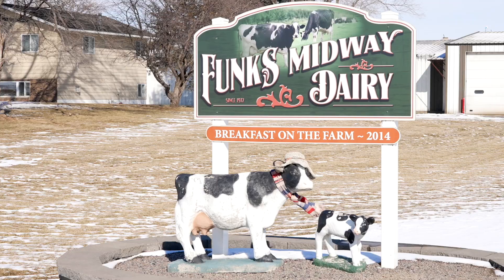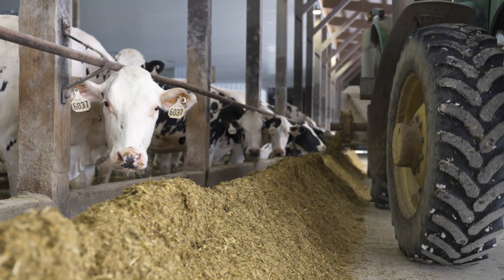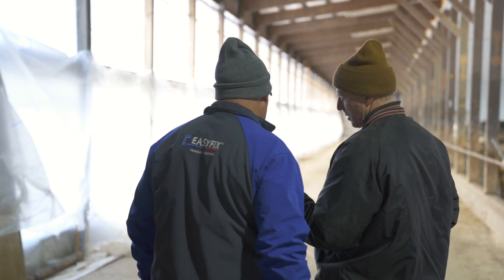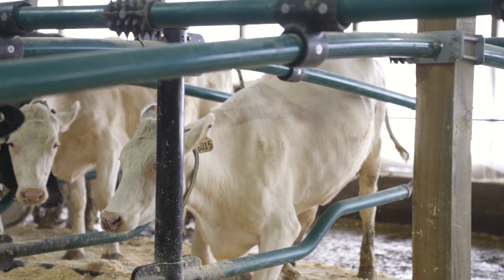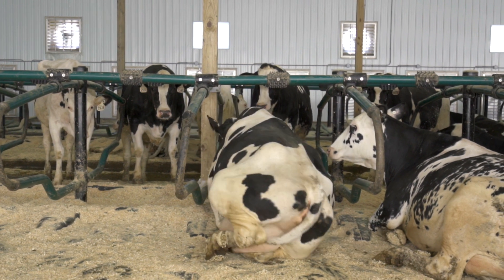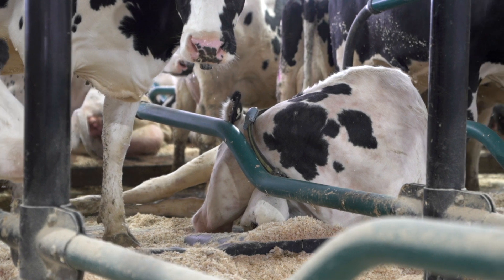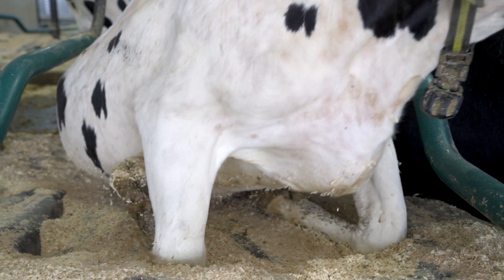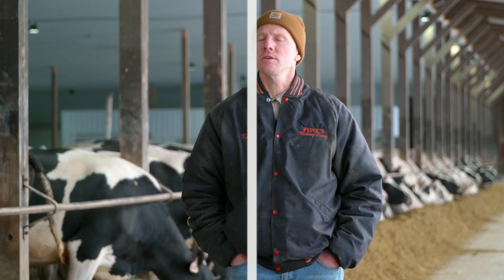Robotic Dairy Farm Complete with EASYFIX Livestock Comfort Solutions in Minnesota, USA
Funks Midway Dairy is a family-run Dairy farm located in Central Minnesota, USA. The Funk Brothers Karl & Jeff explain why they opted for EASYFIX Dream Freestalls & Jupiter Mattresses in order to optimise cow comfort & performance. ''If you take care of the cows, the cows will take care of you''' Karl Funk.

For more info on our extensive range of cow comfort & dairy housing solutions visit our